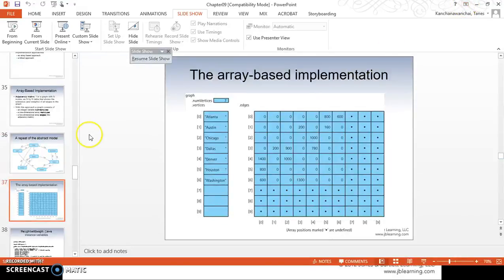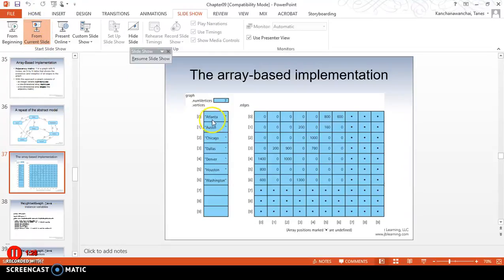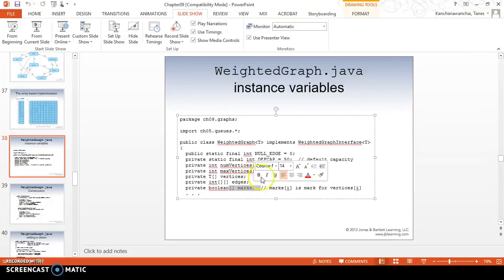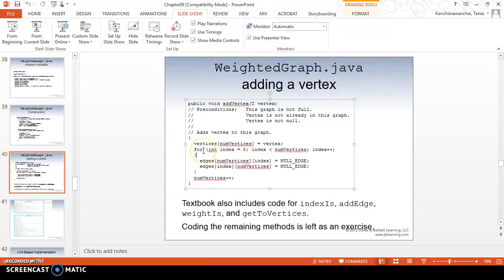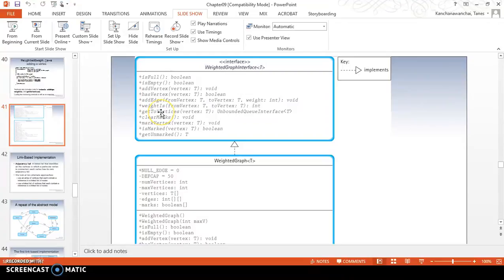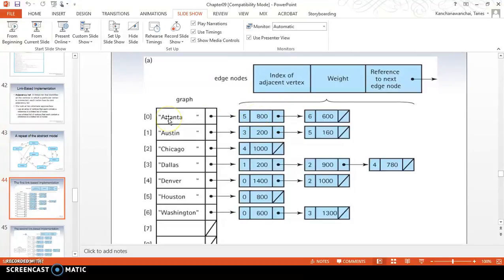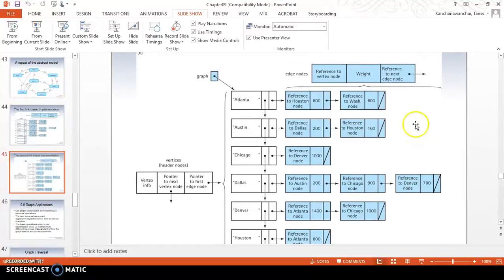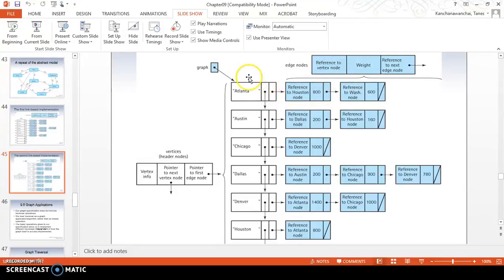Chapter9 CSC202 Graph Part1